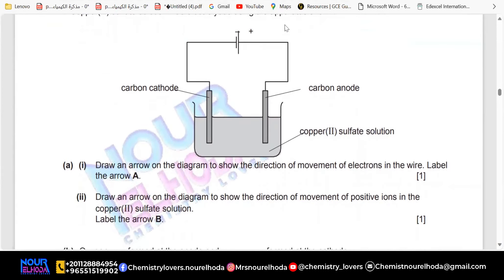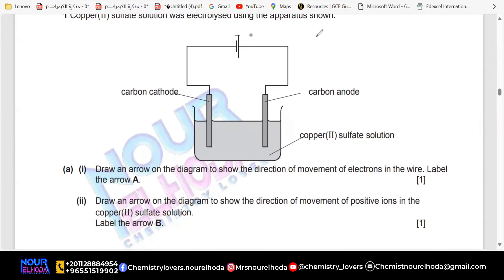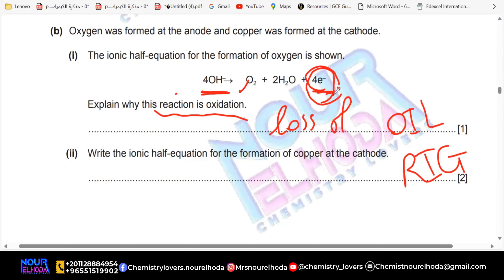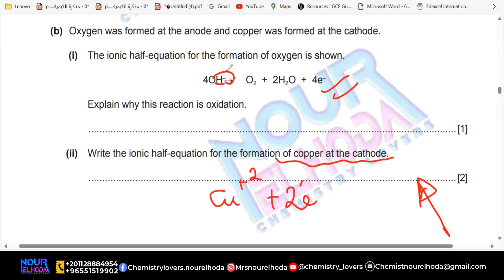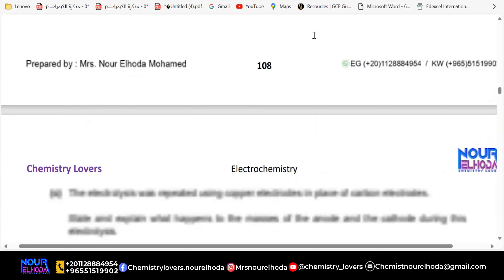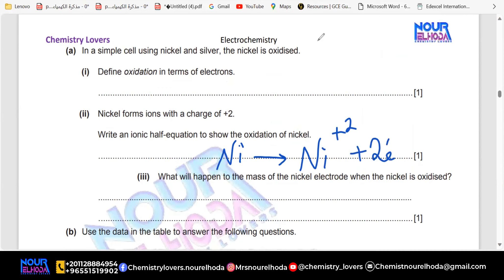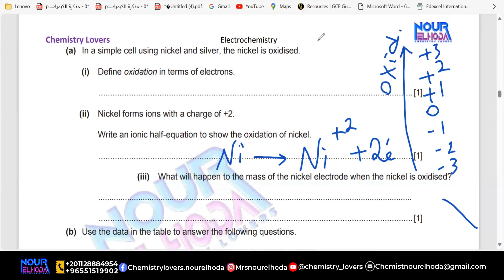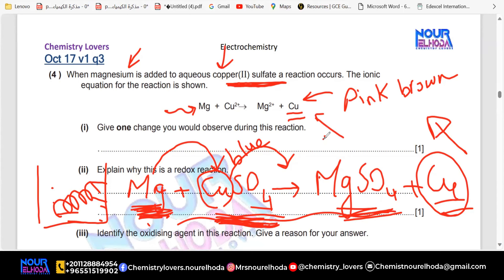Answering Past Papers | ELECTROLYSIS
Chemistry Lovers Groups
Mrs. Nour Elhoda Mohamed
IGCSE CHEMISTRY TEACHER
Cambridge & Edexcel FOR OL & AS

In this video, we're diving into the fascinating world of IGCSE Chemistry. Whether you're in Grade 9 Chemistry or Grade 10 Chemistry, this video is designed just for you!

Join Mrs. Nour El Hoda as she covers essential Chemistry topics, provides valuable study tips for Chemistry, and offers insights into effective Chemistry exam preparation. We’ll explore Chemistry experiments and practical applications that make learning engaging for all Chemistry lovers.

This video also serves as a comprehensive study guide for IGCSE Chemistry, helping you navigate the IGCSE curriculum with ease. We’ll discuss common Chemistry tests, how to tackle them, and share Chemistry exam tips to boost your confidence.

Whether you're a beginner or looking to refine your knowledge, this is your go-to resource for IGCSE Chemistry revision.

Let’s explore the wonders of Chemistry together!

أهلاً وسهلاً بكم في قناتنا! في الفيديو ده، هنغوص في عالم الكيمياء المثير. سواء كنت في الصف التاسع أو الصف العاشر، الفيديو ده مصمم مخصوص ليك!

انضموا لـقناة الدكتورة نور الهدى  وهي بتغطي مواضيع الكيمياء الأساسية، وتقدم نصائح قيمة لمراجعة الكيمياء ، وكمان هتساعدك في التحضير لاختبارات الكيمياء. هنستعرض تجارب كيميائية وتطبيقات عملية تخلي التعلم ممتع لكل عشاق الكيمياء.

الفيديو ده كمان بيعتبر دليل شامل لـدراسة الكيمياء ، هيساعدك تتعامل مع منهج  IGCSEبسهولة. هنناقش اختبارات الكيمياء الشائعة، وازاي تتعامل معها، وكمان هنتشارك نصائح لاختبارات الكيمياء عشان تزيد ثقتك بنفسك.

يلا نكتشف مع بعض عجائب الكيمياء!